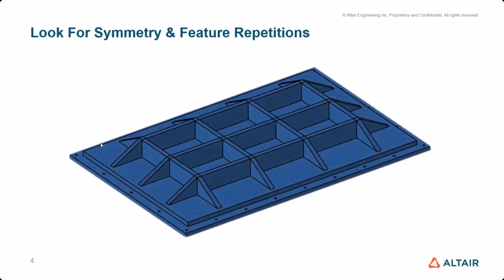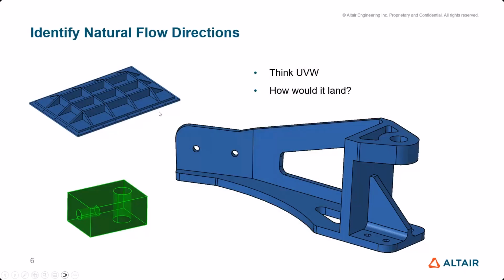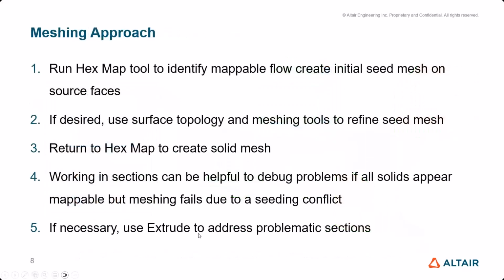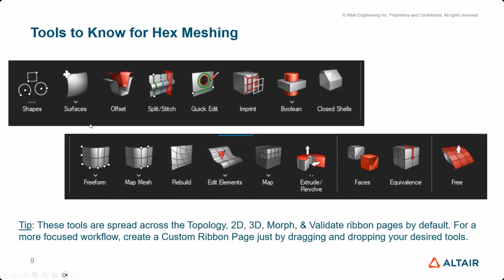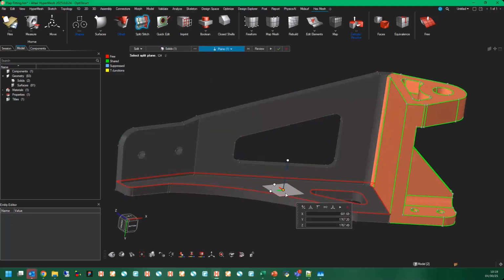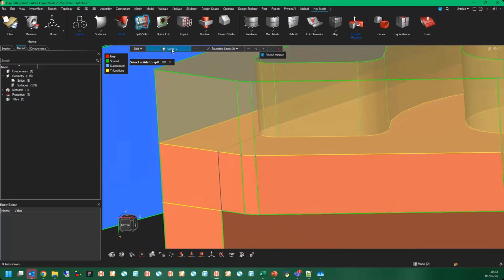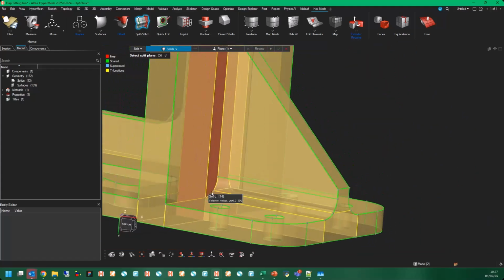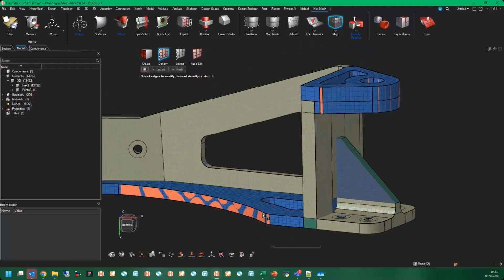ACBS Session 7 - HyperMesh Hex Meshing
In this demonstration we will look at tips and tricks for generating 3D hexagonal meshes in HyperMesh.